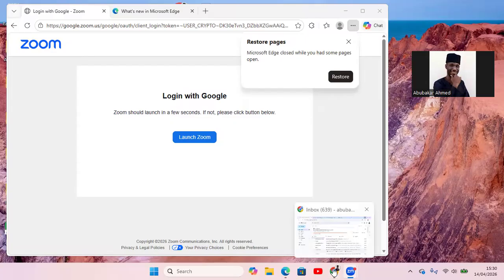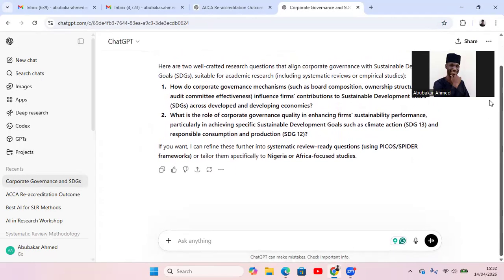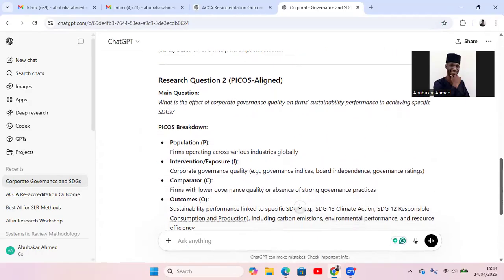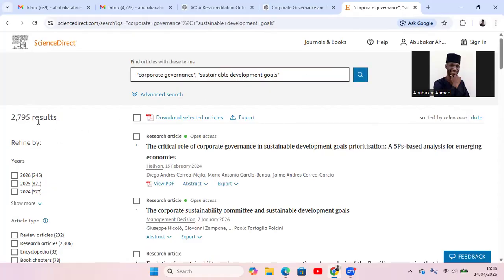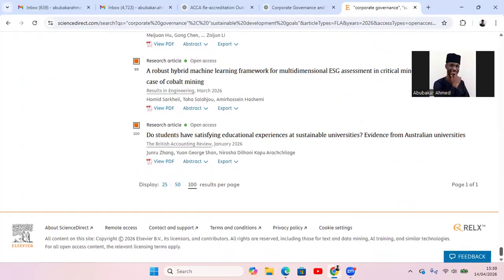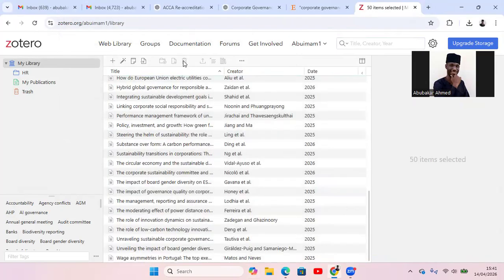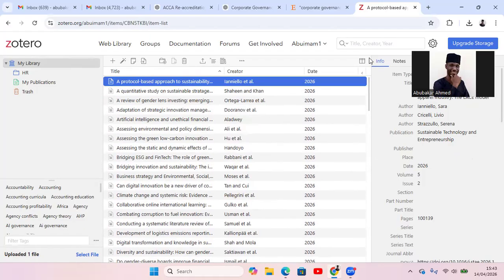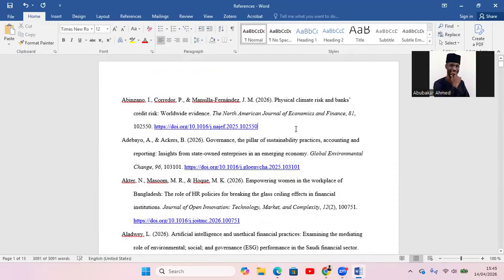Systematic Review Using AI Responsibly (ChatGPT, Rayyan, Zotero) Part One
Systematic Review Using AI Responsibly (ChatGPT, Rayyan & Zotero)

Learn how to conduct a systematic literature review efficiently and ethically using ChatGPT, Rayyan, and Zotero.

This video shows how to:

Use ChatGPT to refine research questions and summarise studies
Screen articles effectively with Rayyan
Organise and cite references using Zotero
Maintain academic integrity while using AI tools

🎯 Perfect for: PhD students, researchers, and academics